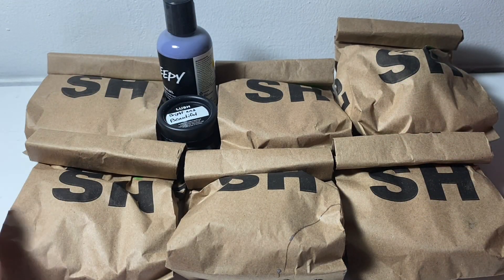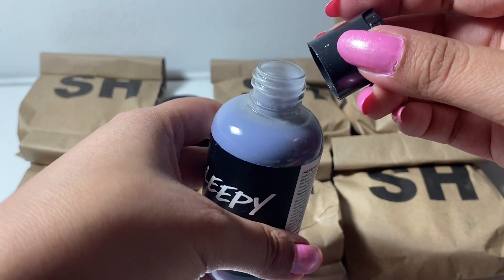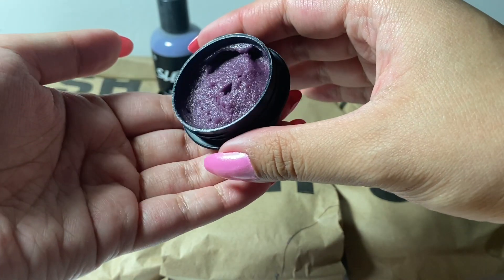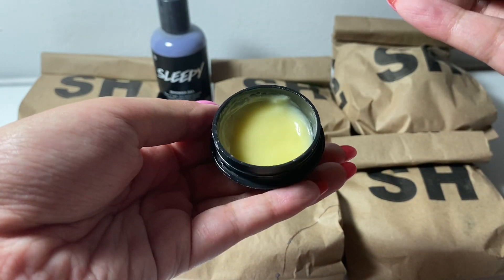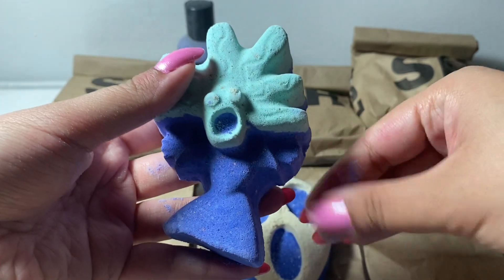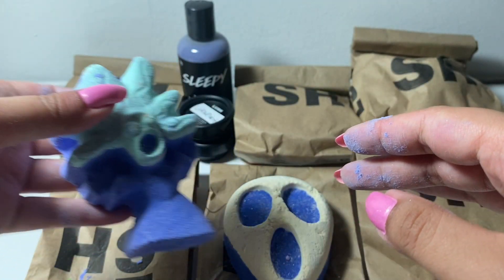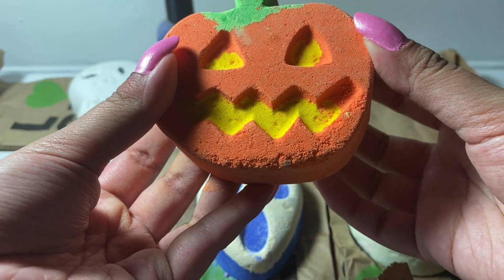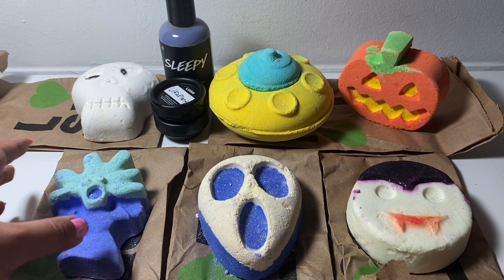ASMR soft spoken: Lush Haul #62 🎃 (Halloween 2023)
These bath items look creepy and cute! 🎃
It seems like they're avoiding typical warm fall scents this time, but that makes them stand out. 👻

Timestamps:
🎃 0:00 intro
🎃 0:21 Lush items